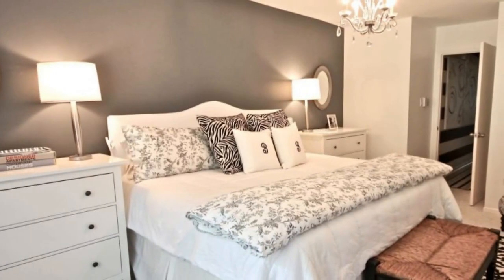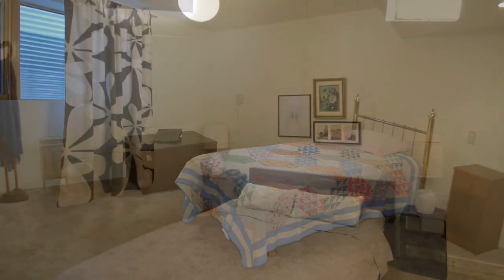50 Basement Bedroom Ideas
50 Basement Bedroom Ideas - All of us at some point start looking at our homes and hoping there were a little bit of extra room around so that we could organize it in a better fashion. If you can find a whole new room, then even better! With space becoming such a premium in the modern world, it makes sense to fully utilize every inch that is on offer. Putting the basement to good use is one such option that is neither difficult nor very expensive. Basement bedrooms are a wonderful way of not only creating additional, usable space, but also treating yourself to a quiet, cozy retreat right at home. All you need is proper planning and some creativity. Most homeowners do not fully realize the potential that their basement holds. The darkness and maybe even the chilly dampness drive many away. But for those looking to add an additional bedroom or even a guest room to their crowded house, this space is invaluable.